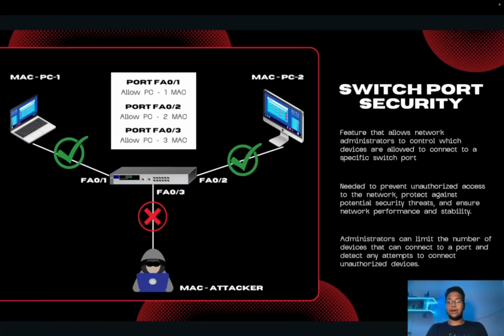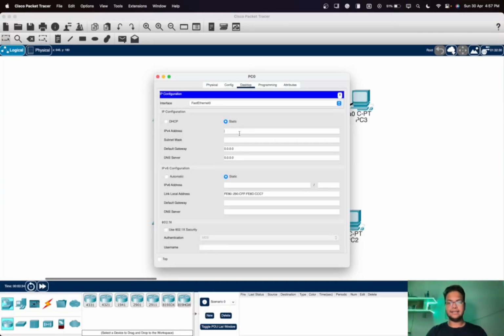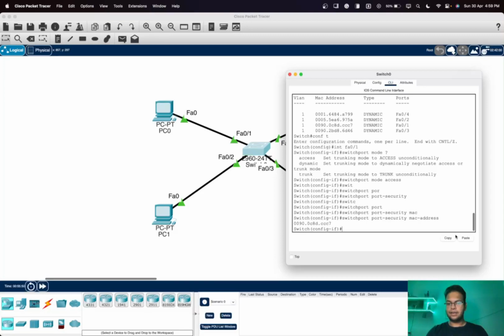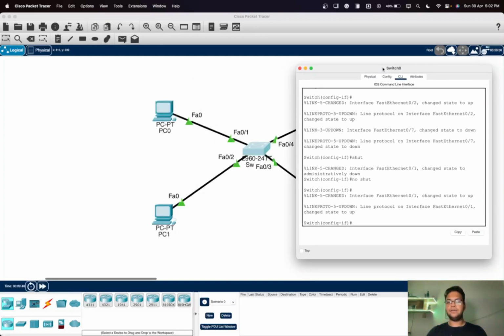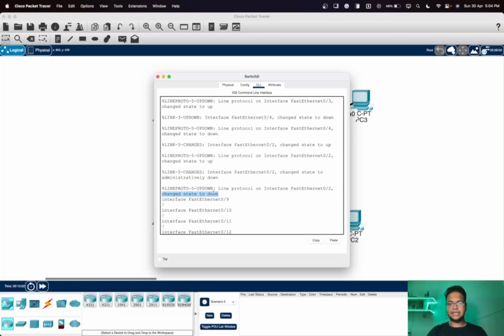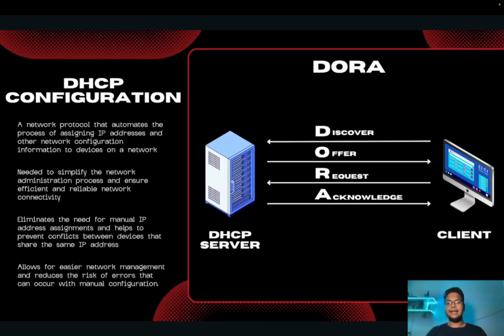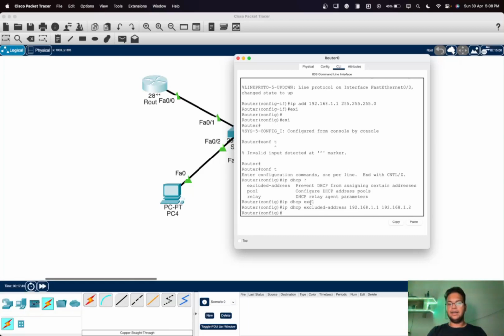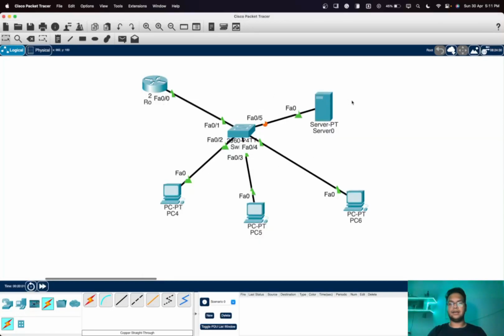Switch Port Security and DHCP Configuration | SNS Video Log - 1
This video log demonstrates the practicals of Switch Port Security on a switch in two different ways ,i.e., manually entering the mac address as well as sticky mac address along with configuring DHCP server on a router and allowing PCs to get an IP address automatically from the server. This is a submission for the subject Systems and Network Security.